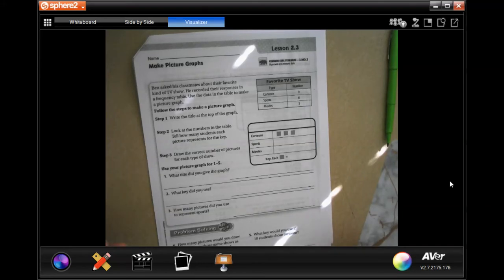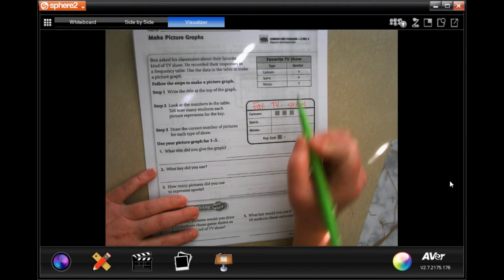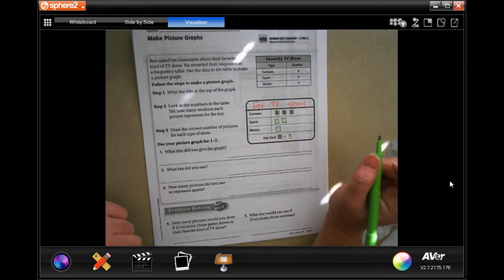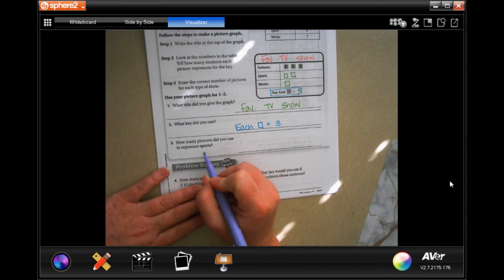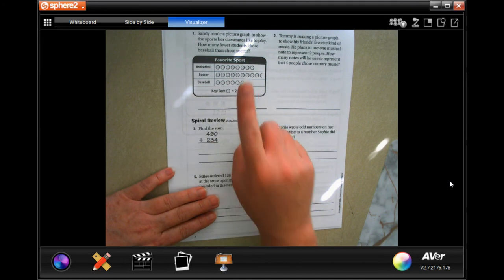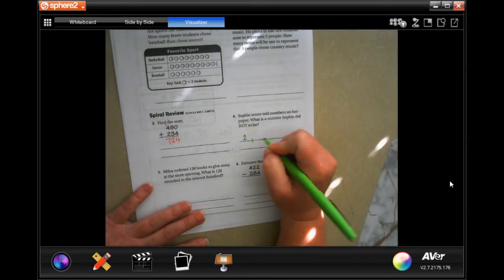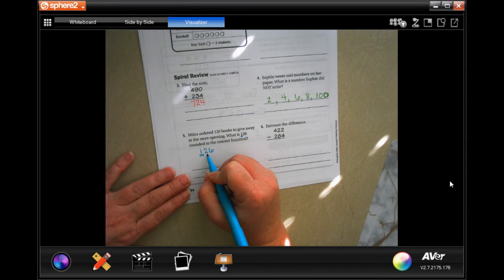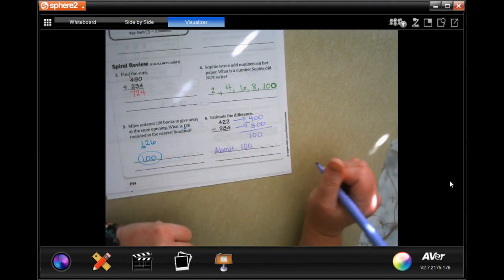3rd Grade 2.3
Make Picture Graphs